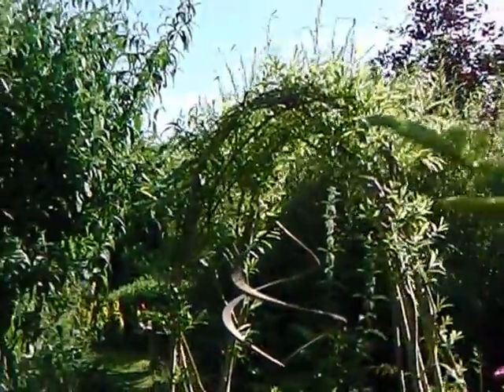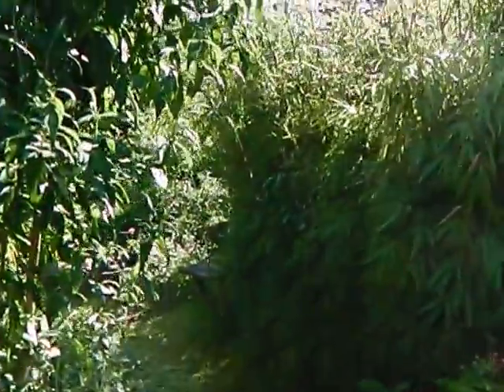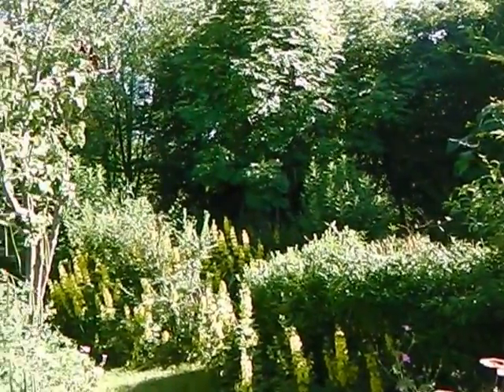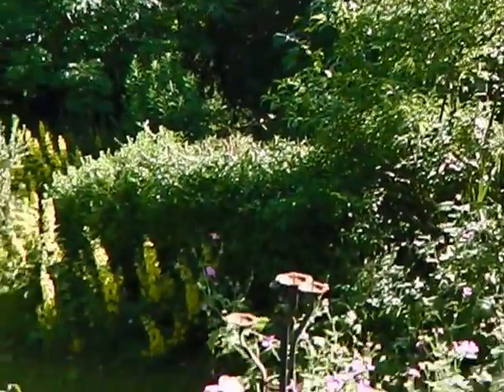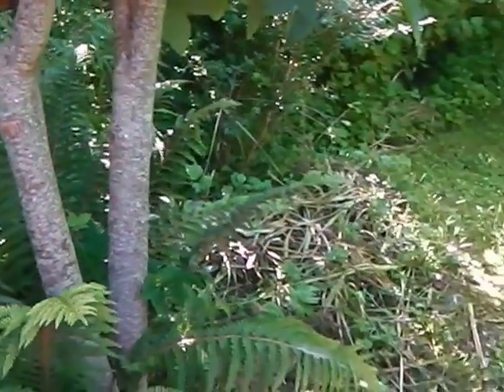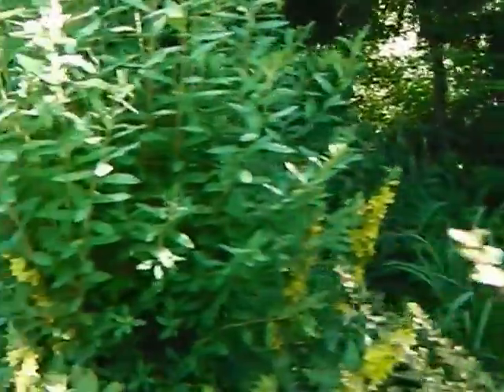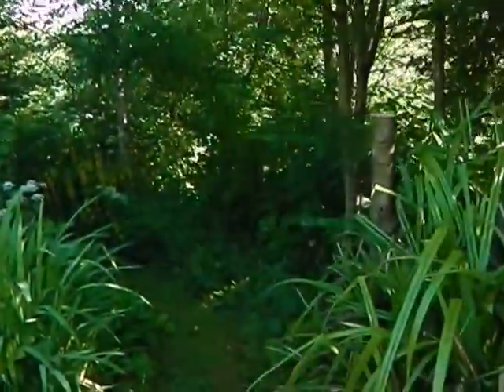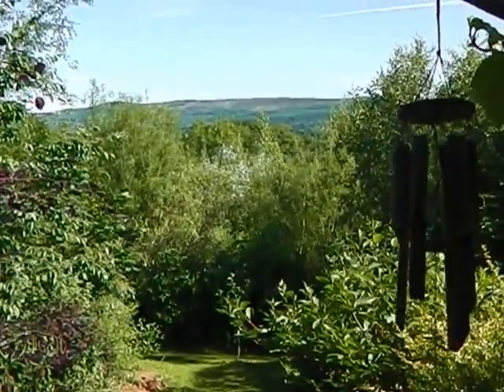The Earth is Sacred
The underlying principle and belief that has created Bealtaine Cottage Permaculture Gardens in the West of Ireland